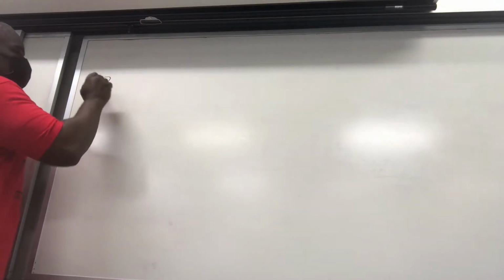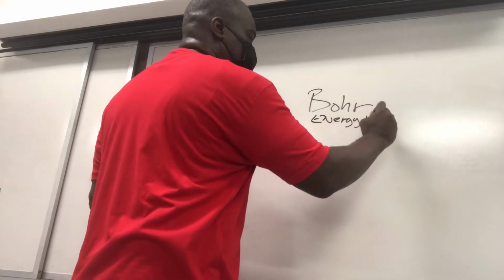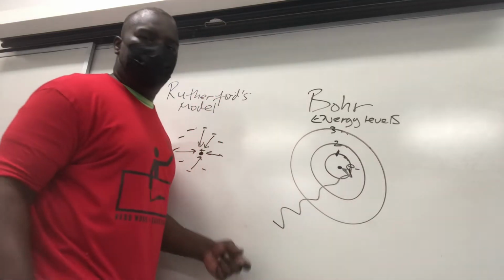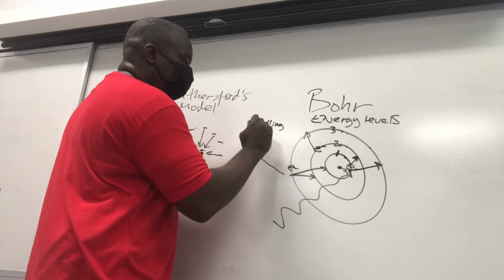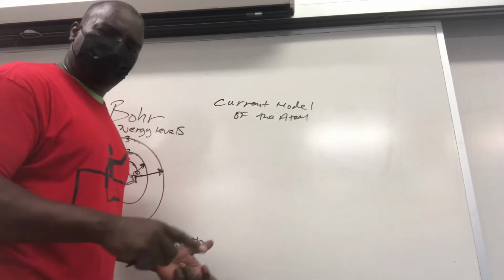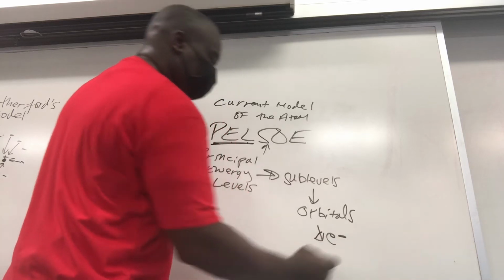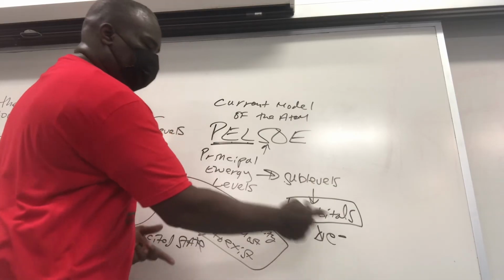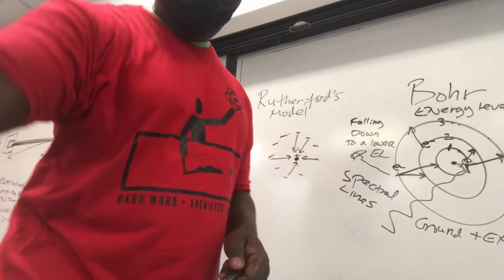History of Atom: Bohr and Current model